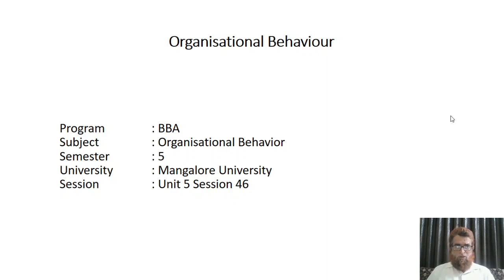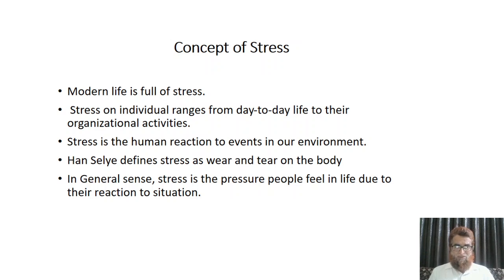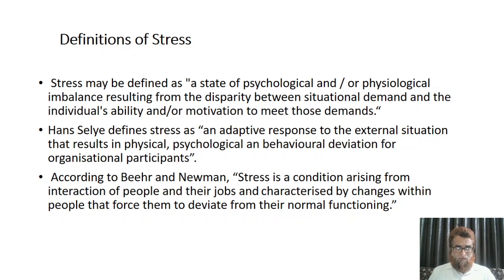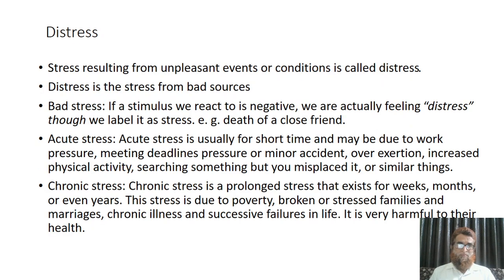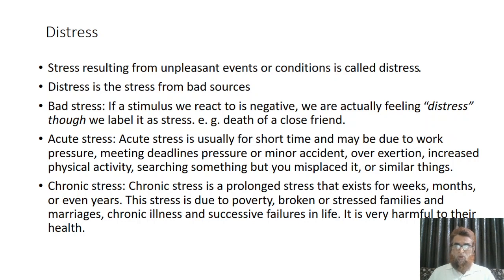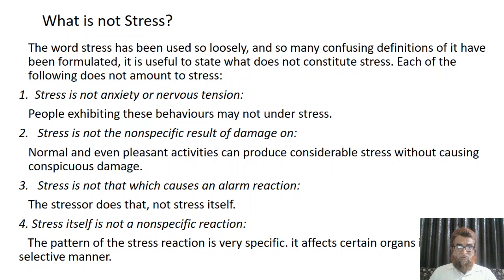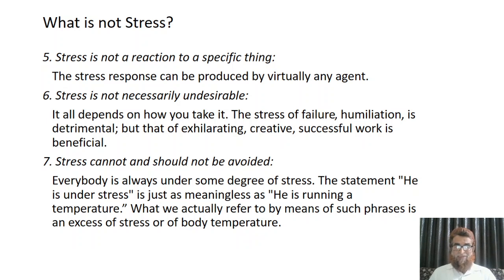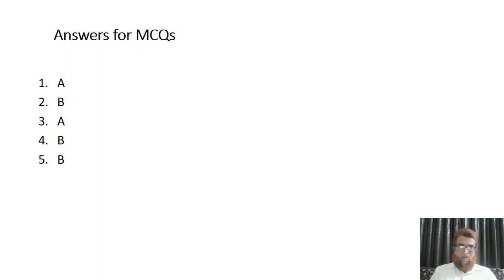Organisational Behaviour, Unit 5 Session 46, V Semester BBA, Mangalore University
Concept of stress, Unit 5 Session 46, V Semester BBA, Mangalore University